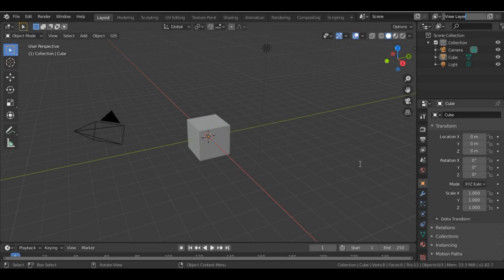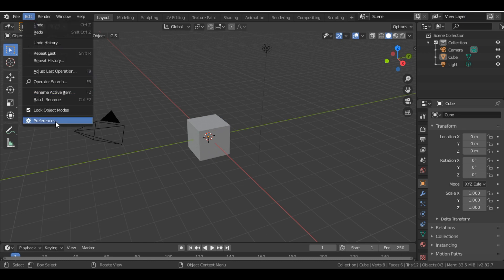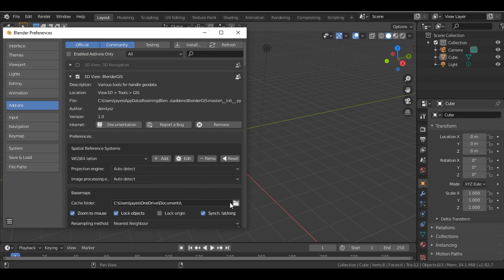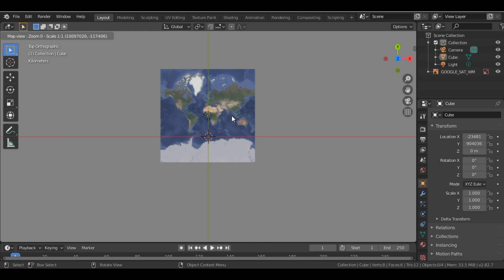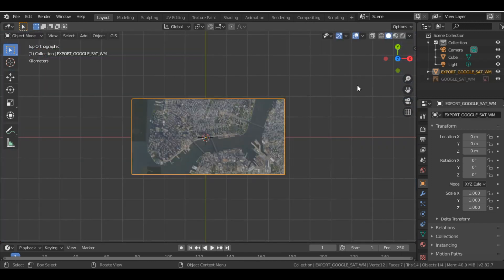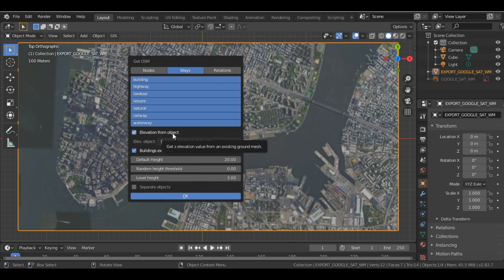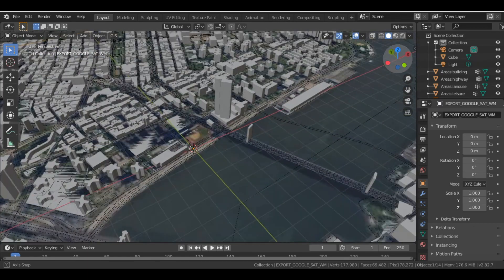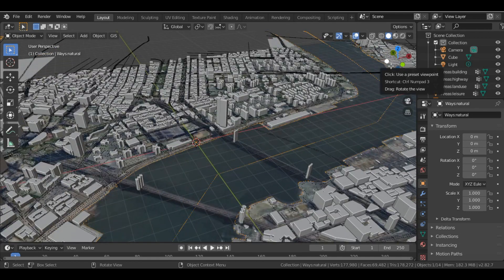Blender GIS - 3D map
Learn about Blender GIS addon. GIS is a free addon which helps you to export 2D map and convert it into a 3D one. This addon will help you to make buildings , roads, bridges, rail tracks in a very quick way.

gis
gis addon
blender gis
2d to 3d
maps
2d map to 3d map
how to use blender gis